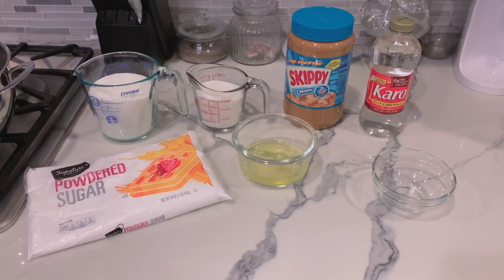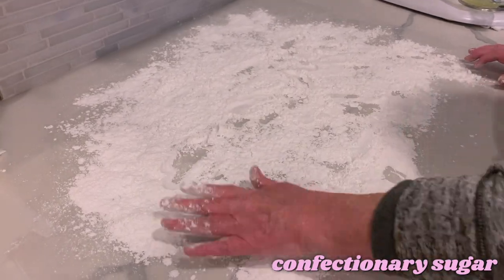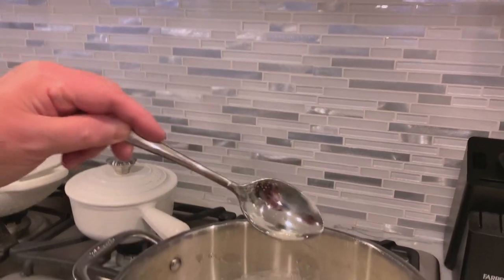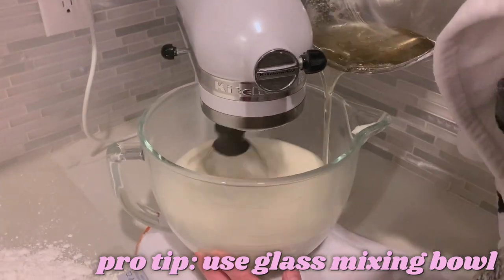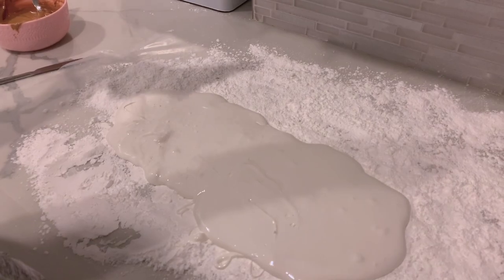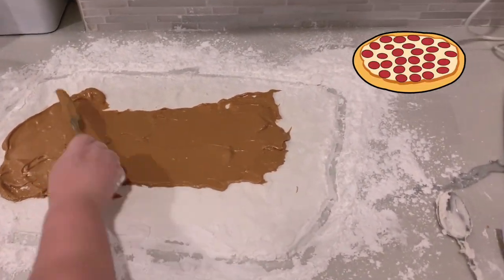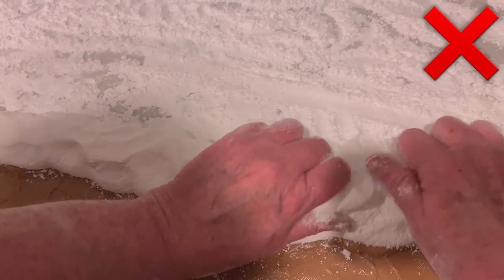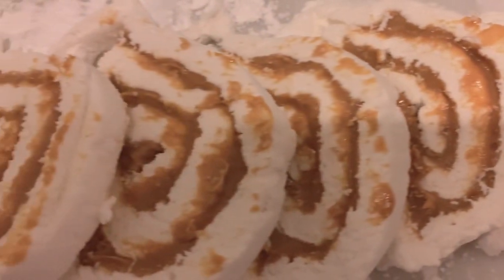Cookin' with my Mom: Old Fashioned Peanut Butter Pinwheels (the sugar way!)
On my first ever cooking episode, we are making Old Fashioned Peanut Butter Pinwheels! This is a recipe my mom has been wanting me to share with our book world for awhile now and I'm so happy I can finally do so! Be sure and let me know if you enjoy this and would like more!
BYeeeeeeeeeee ✌️

🖤 RECIPE 🖤

INGREDIENTS:
-2 ½ large egg whites or 2 large eggs & 1 small egg (room temperature)
-3 cups white sugar
-½ cup of white Karo syrup with vanilla (you don’t have to use the vanilla one, it’s just preference)
-½ cup of very hot water
-1 jar of peanut butter 12oz
-1 bag confectionary sugar
-¼ teaspoon of softened unsalted butter

OTHER THINGS YOU'LL NEED:
-Wax paper
-Tape
-Stand mixer with glass mixing bowl
-Heavy duty stainless steel pot
-Thermometer

TIPS:
-Don’t make this when it’s raining or snowing outside. Don’t ask me why. Just don’t lol.
-To store, use an air-tight container and we use wax paper in between the layers.
-I use a Kitchen Aide stand mixer with the glass bowl to make this candy. I have blown through twenty mixer’s making this candy. I deliberately bought the glass bowl one just for this candy. I have also made it with the metal bowl that usually comes with mixers, but it just takes longer for it to mix into the right consistency.

DIRECTIONS:
1) Beat your egg whites in a large mixing bowl till you get stiff peaks. When you can turn your bowl over and the meringue doesn’t slip, they’re ready.
2) Place wax paper on your work area by overlapping them and holding them down with tape. You'll thank me later if your candy turns to goo and doesn’t turn out, you'll just have to untape the ends and throw the whole thing in the trash.
3) Spread the softened butter onto the taped down wax paper.
4) Shake out your confectory sugar onto the wax paper generously.
5) Place the peanut butter in a bowl and heat for about 30 seconds in the microwave. Stir until smooth. You do not want it too thin, you just want it to be able to spread in a layer.

It’s go time. May the force be with you. Lol.

6) Heat white sugar, Karo syrup, and hot water on medium high heat until it starts to boil. Try not to stir too much once the sugar is dissolved, other than just brush down the sugar on the side of the kettle using your spoon.
7) If you have a candy thermometer, you'll heat until it reaches 250°F. I’ve tried to just use the thermometer but I guess I’m old fashioned and I want to see those threads waving at me before I put my sugar mixture off the stove.
8) Quickly start to slowly pour the hot syrup into the meringue on medium speed.
9) Keep your mixer going until the candy mixture loses its gloss and goes to a matte white, the beater will start going slower and the mixture will pull away from the side of the bowl. If you raise your beater and if the mixture pours down in a flow it’s not done. Keep beating.
10) Quickly spoon the now matte mixture onto the dusted wax paper then dust the top with more confectionary sugar, then use your hands to press out into a large rectangle with about ½ inch depth.
11) Spread the softened peanut butter on top. Don’t make the peanut butter too thick or it will make a mess when you roll it. Don’t be to stingy either, the peanut butter is the best part. Lol.
12) Carefully, begin rolling like you would do with cinnamon roll. If the candy mixture starts sticking to the paper just dust with more powder sugar. Continue rolling until you have a beautiful roll of candy just waiting to be cut.
13) Finally, cut and serve! Don’t eat too much. It’s pure sugar. Lol.

🖤 MY BOOKS 🖤